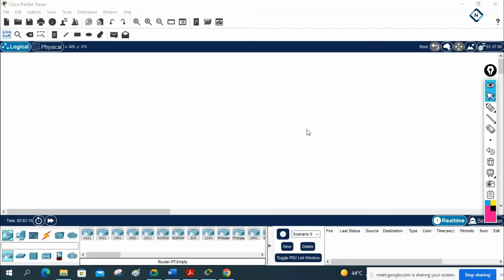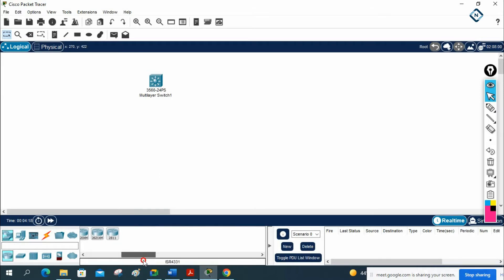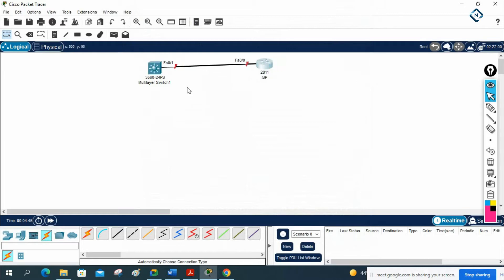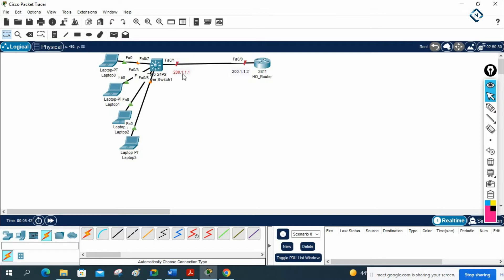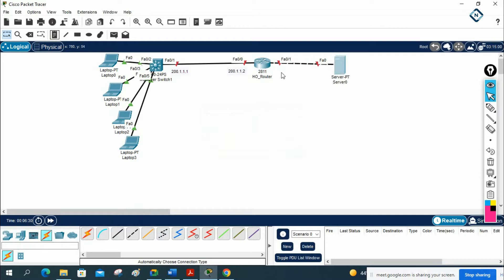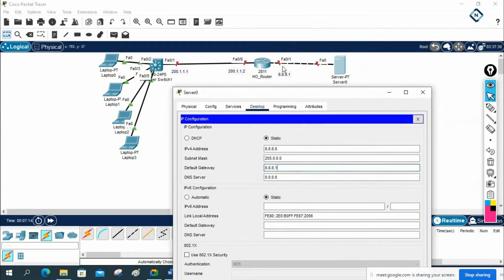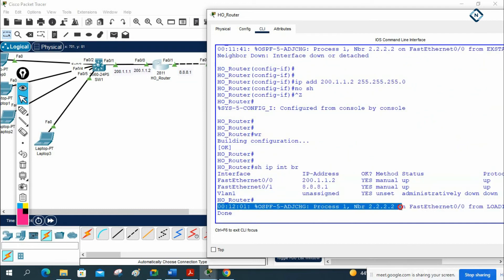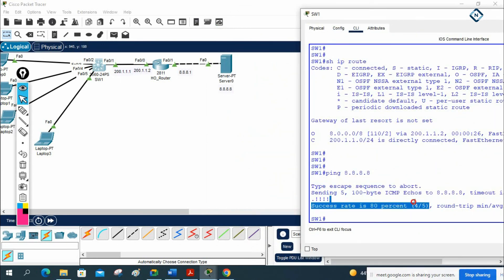8.How to Assign IP to L3 Switch | CCNA 200-301 | Networkforyou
8.How to Assign IP to L3 Switch | CCNA 200-301 | Networkforyou

Hello Everyone,
In this video we are going to look How to assign IP to L3 Switch.
Thanks